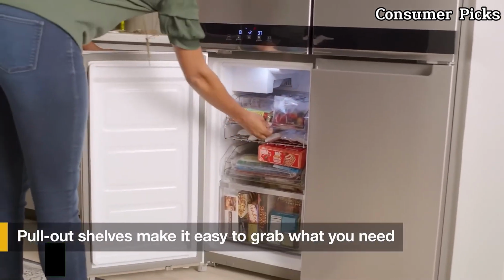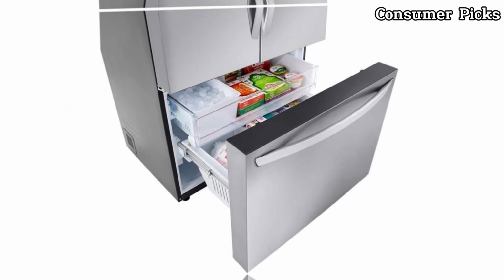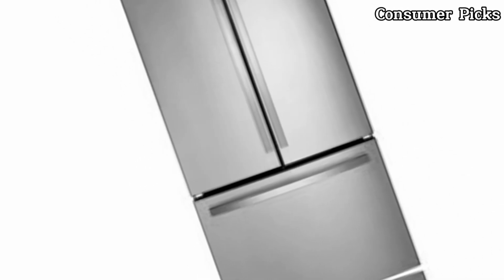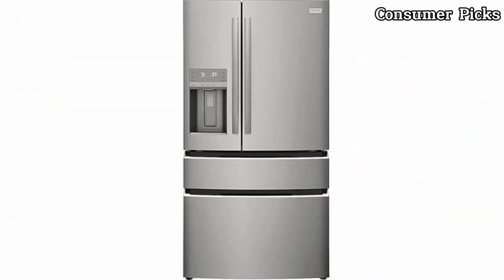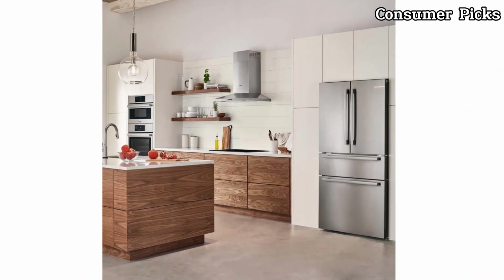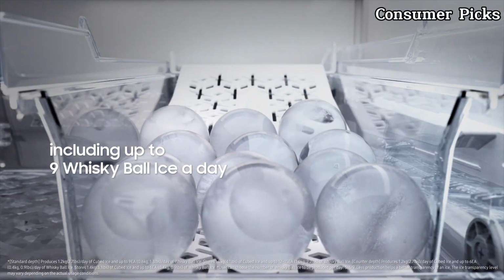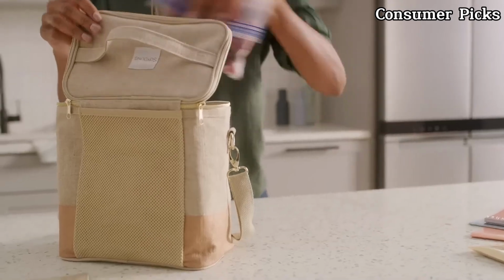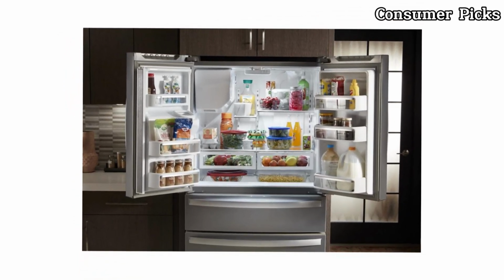2025's TOP RATED Refrigerators EXPOSED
2025's TOP RATED Refrigerators EXPOSED
► 1.LG LRFLC2706S
Amazon Price
► 2.GE GNE27JYMFS
Amazon Price
► 3.KitchenAid KRSC703HPS
Amazon Price
► 4.Bosch 800 Series B36CL80ENS
Amazon Price
► 5.Samsung Bespoke RF29BB8600QLAA
Amazon Price
► 6.Whirlpool WRX735SDHZ
Amazon Price

🎁 With Amazon Prime, shipping is FREE!

CHAPTERS!
INTRO!  00:00
► 1.LG LRFLC2706S - 👉  00:21
► 2.GE GNE27JYMFS - 👉 01:42
► 3.KitchenAid KRSC703HPS - 👉 03:03
► 4.Bosch 800 Series B36CL80ENS - 👉 04:19
► 5.Samsung Bespoke RF29BB8600QLAA - 👉 05:44
► 6. Whirlpool WRX735SDHZ - 👉 07:09